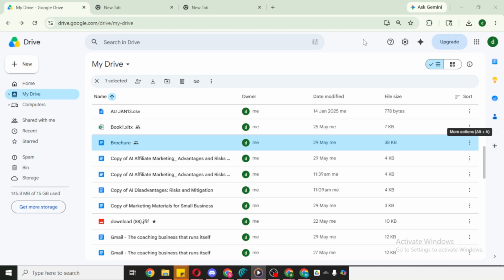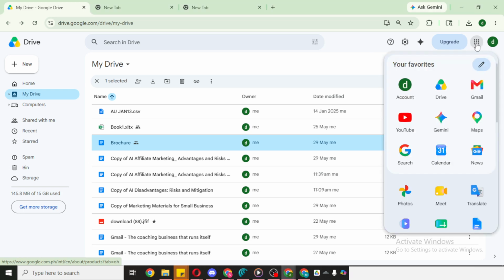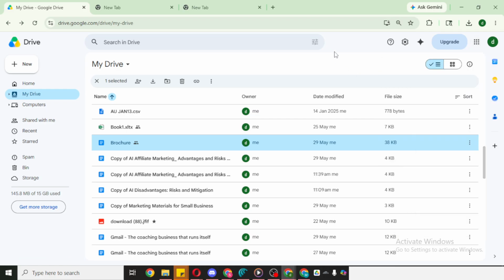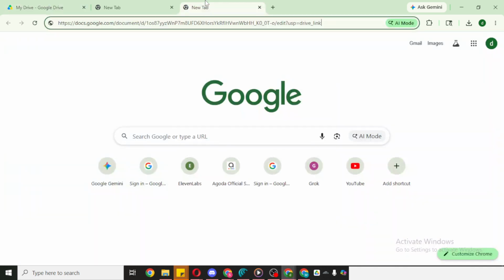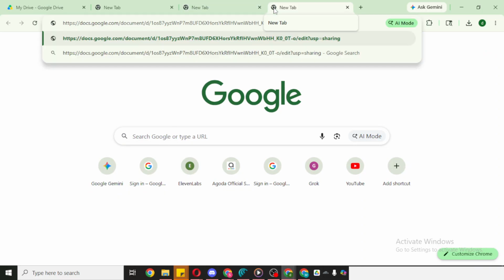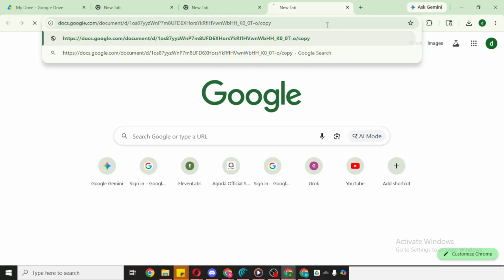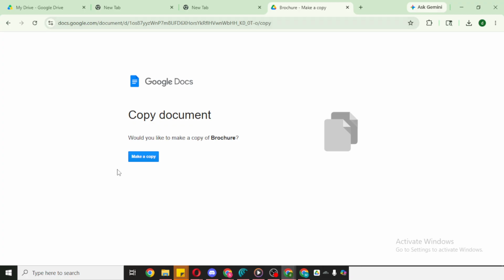How to Hide Owner in Google Drive (full guide 2026)